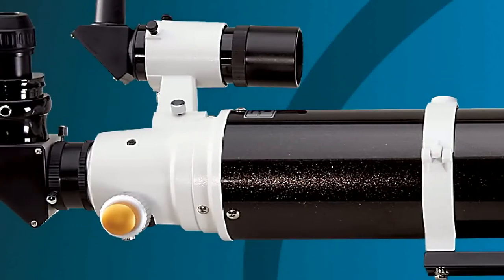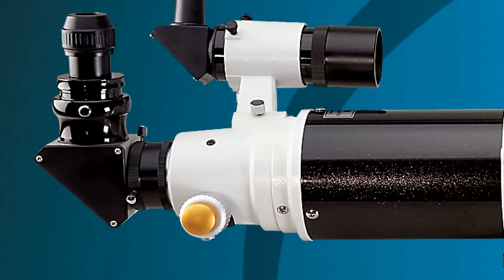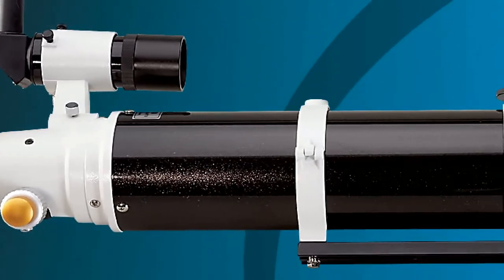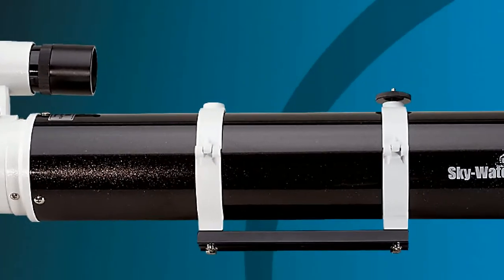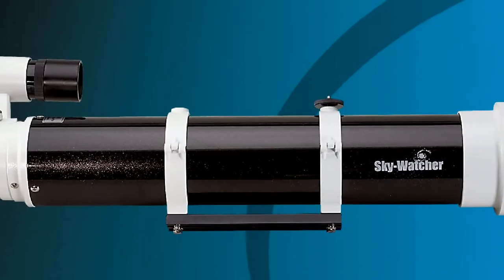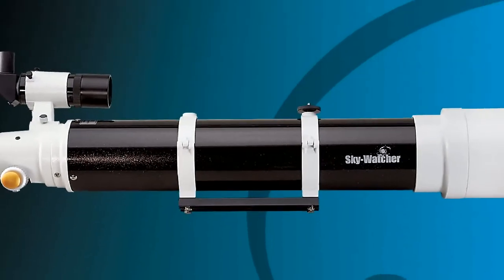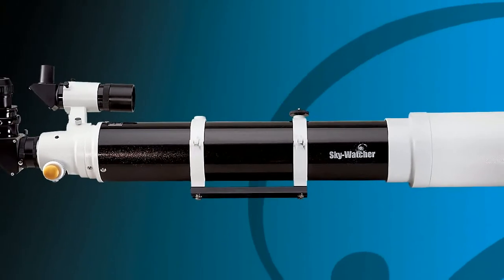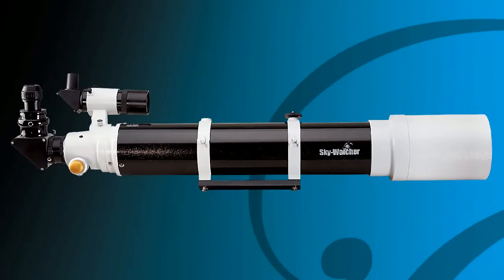Sky-Watcher ED Refractor Telescope Series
Apochromatic refractors due to their unobstructed, text-book like diffraction patterns produce the sharpest, highest quality optical imaging available bar-none, aperture for aperture, of any telescope optical system.  These breathtakingly pristine celestial views are coveted by experienced amateur astronomers.  While the cost is expensive compared to a Newtonian reflector of similar aperture, during those cherished moments of transparent and stable air, the aprochromatic refractor delivers the closest experience to being there human beings may ever know.

What is the most faithful imaging known to amateur astronomy worth?   At some point, if you stay serious about the hobby, you too will come to the same realization as thousands of others before you that the APO experience, if not priceless, is indeed at least worth the cost of admission.  Sky-Watcher is a leader in the design and manufacturer of ED-APO systems.

For more details, please go to following address